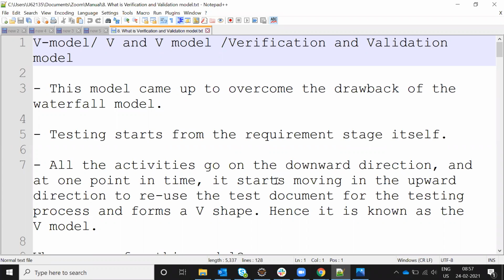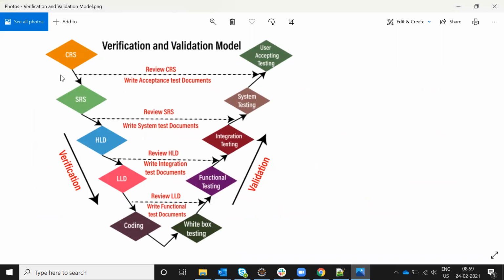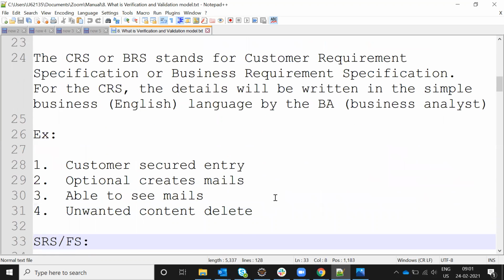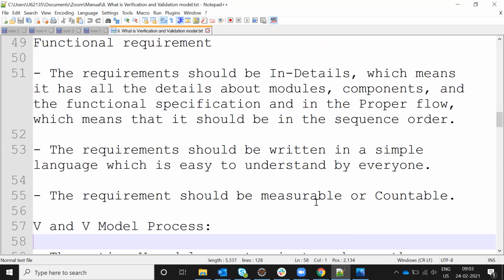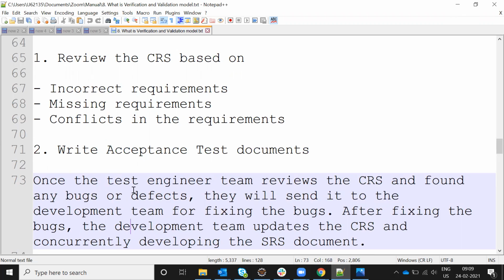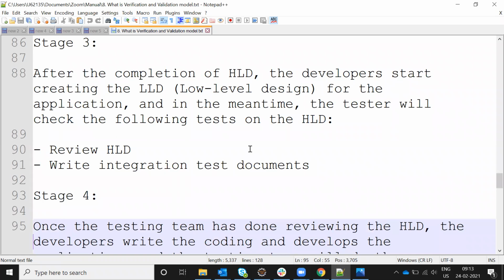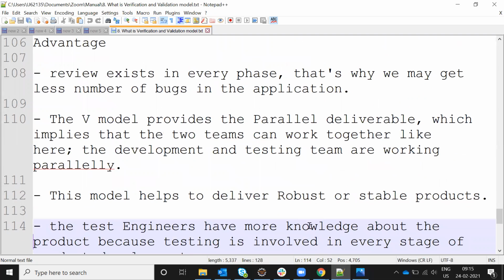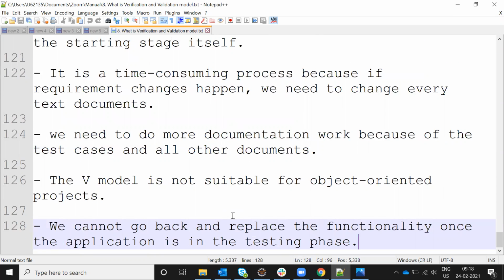8 What is Verification and Validation model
V-model/ V and V model /Verification and Validation model
- This model came up to overcome the drawback of the waterfall model.
- Testing starts from the requirement stage itself.
- All the activities go on the downward direction, and at one point in time, it starts moving in the upward direction to re-use the test document for the testing process and forms a V shape.
When we go for this model
- For the large and complex application, here, large means that the n numbers of modules and complex specify lots of dependencies between modules.
Requirements:
It is a document which is collected from the customer; here, we have two different types of requirements documents,
CRS/BRS
SRS/FS

CRS/BRS
The CRS or BRS stands for Customer Requirement Specification or Business Requirement Specification. For the CRS, the details will be written in the simple business (English) language by the BA (business analyst)
Ex:

1.  Customer secured entry
2.  Optional creates mails
3.  Able to see mails
4.  Unwanted content delete
SRS/FS:
It stands for Software Requirement Specifications or the Functional Specification.
all the details are converted to the detail document, which can be understood by the developers and the test engineers.
ex:
1.  Login ( module)
1.1  User name→ Text box (functional specification )
1.1.1  User name→ Accept only 5 alphabets
1.2  Password→ text box
1.2.1  Password→Accept only 8 characters, in which one should be capital and one special character(@,$,%,&)
Functional requirement
- The requirements should be In-Details, which means it has all the details about modules, components, and the functional specification and in the Proper flow, which means that it should be in the sequence order.
- The requirements should be written in a simple language which is easy to understand by everyone.
V and V Model Process:

- The entire V model executes in two-phase, the complete review process is done in the verification phase, and the whole testing process is done under the validation phase

Stage 1:

It will start from collecting the CRS (customer requirement specification) document, from the client by the Business Analyst where the test engineer will check

1. Review the CRS based on

- Incorrect requirements
- Missing requirements
- Conflicts in the requirements

2. Write Acceptance Test documents

Once the test engineer team reviews the CRS and found any bugs or defects, they will send it to the development team for fixing the bugs. After fixing the bugs, the development team updates the CRS and concurrently developing the SRS document.

Stage 2:

- After completing the CRS, the SRS is sent to the testing team for the review process, and the developers start creating the HLD (high-level design) for the application. And the testing team will test the SRS,

- Review the SRS against CRS
- Each CRS is transferred to SRS
- CRS is not transformed properly to SRS
- Write the system Test documents

Once the testing team reviews every detail of the SRS and CRS has been converted correctly to SRS, we will move to our next stage.

Stage 3:

After the completion of HLD, the developers start creating the LLD (Low-level design) for the application, and in the meantime, the tester will check the following tests on the HLD:

- Review HLD
- Write integration test documents

Stage 4:

Once the testing team has done reviewing the HLD, the developers write the coding and develops the application, and the testing team will do the following tasks:

- Review the LLD
- Write functional test documents

Stage 5:

After the completion of the coding part, the developers will perform one round of unit testing, which is also called white box testing, and check every line of the code and make sure that the code is correct.

After performing the unit testing, the application is sent to the testing team, where they perform multiple testing such as functional testing, integration testing, and system testing, and acceptance testing.

Advantage

- review exists in every phase, that's why we may get less number of bugs in the application.

- The V model provides the Parallel deliverable, which implies that the two teams can work together like here; the development and testing team are working parallelly.

- This model helps to deliver Robust or stable products.

- the test Engineers have more knowledge about the product because testing is involved in every stage of product development.

- The text document can be re-used.

disadvantage:

- It is a bit expensive process because Initial investment is high as the testing team is needed from the starting stage itself.

- It is a time-consuming process because if requirement changes happen, we need to change every text documents.

- we need to do more documentation work because of the test cases and all other documents.

- The V model is not suitable for object-oriented projects.

- We cannot go back and replace the functionality once the application is in the testing phase.